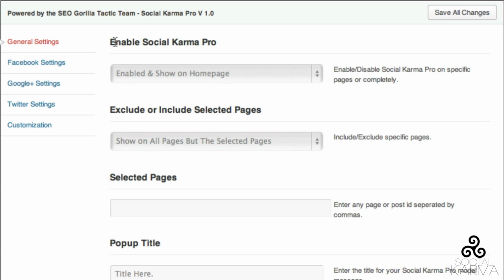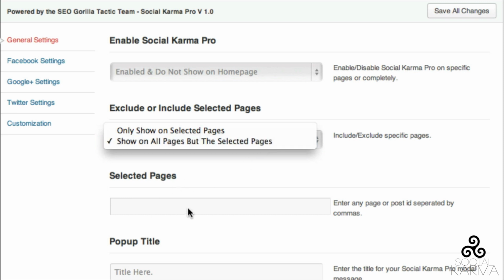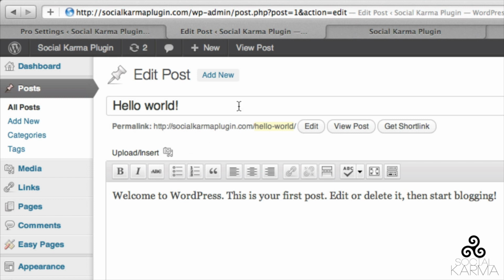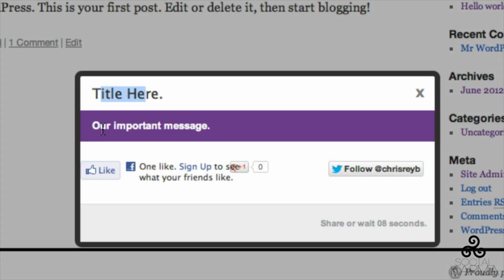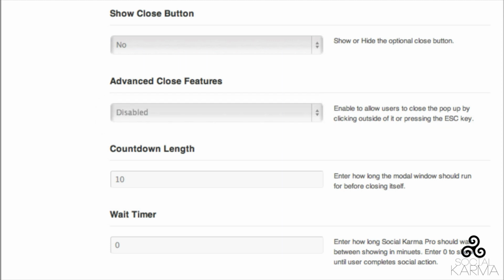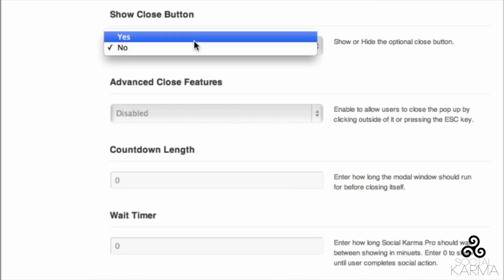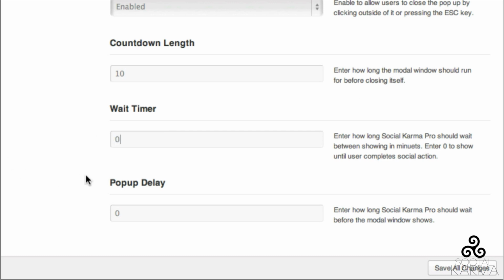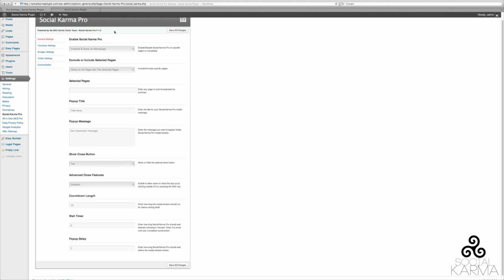Social Karma Plugin Tutorial: General Settings Tab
This video demonstrates all of the options available under the General Settings tab in Social Karma Plugin.